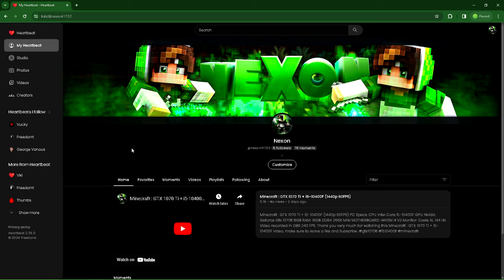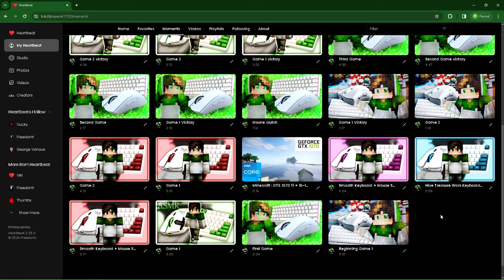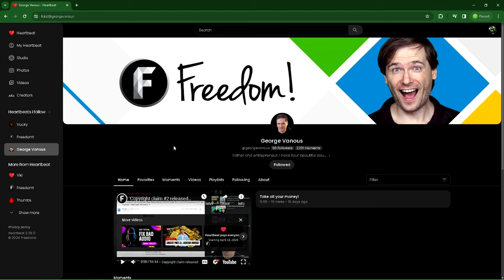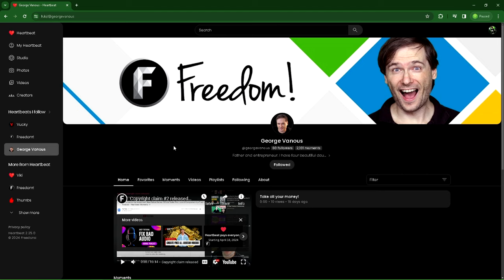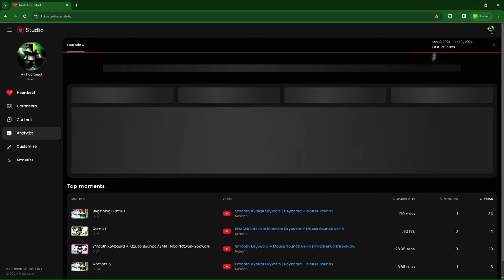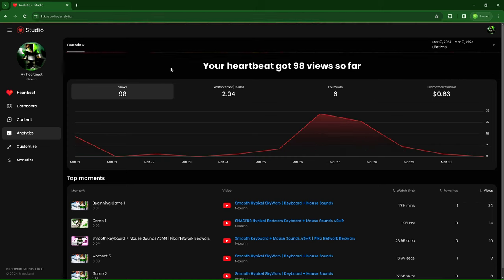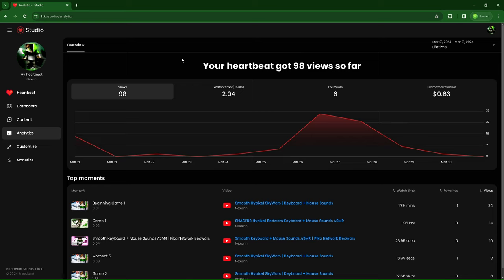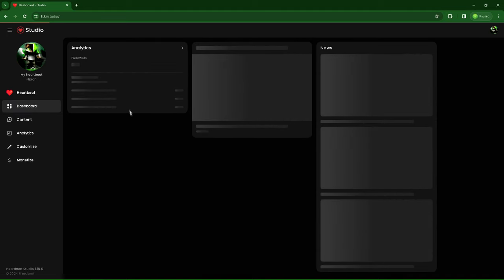Nexon shares what Heartbeat means to him ❤️ Heartbeat h.ki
What does Heartbeat mean to you?

Nexon shares what Heartbeat means to him. Follow Nexon's Heartbeat ➜

Heartbeat is a new YouTube alternative for earning money 💰

In order to make money on Heartbeat, you first need to download the Google Chrome extension ➜ after that press your H key while watching any video on YouTube to save your moments.